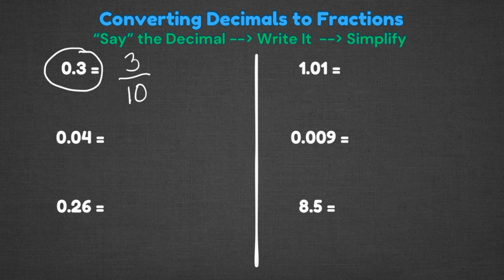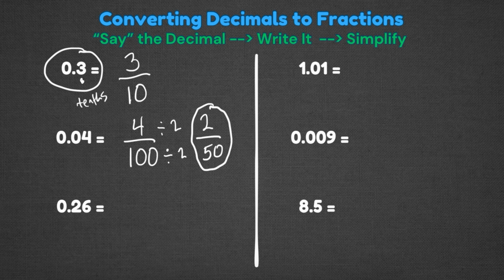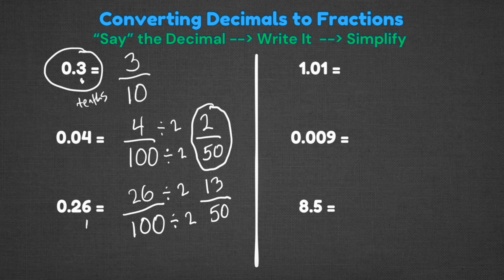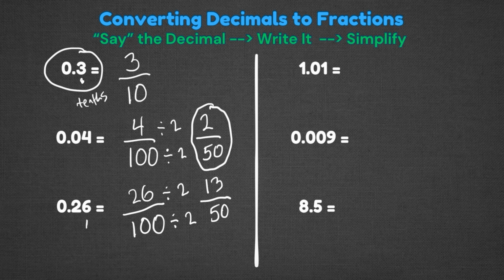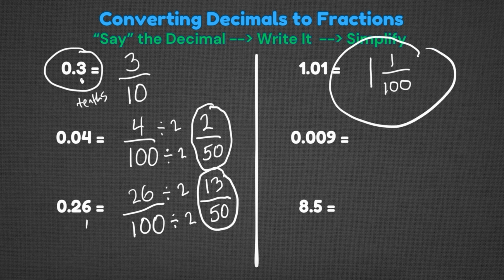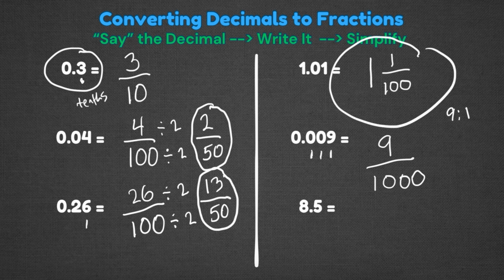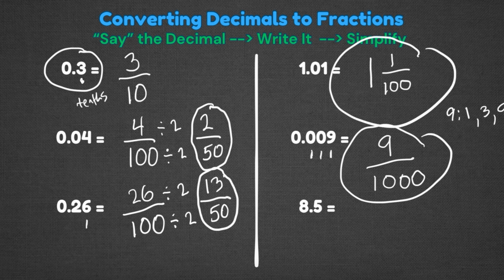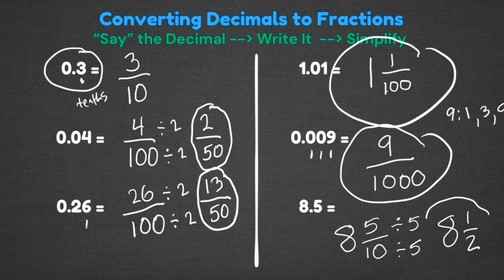How to Convert Decimals to Fractions | Simple Trick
Welcome to How to Convert Decimals to Fractions with Mr. T! If you need help with decimals and fractions, Mr. T is here for you!